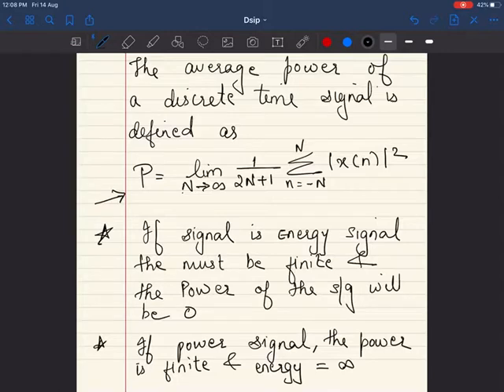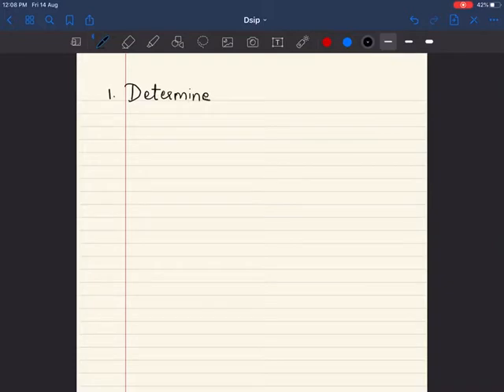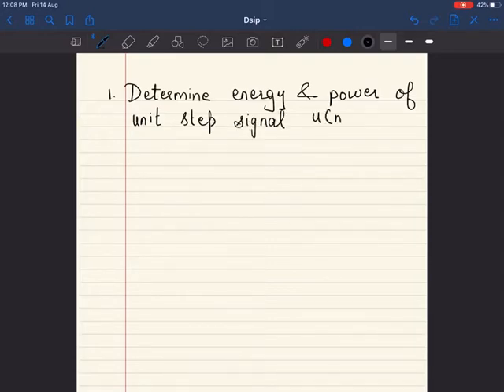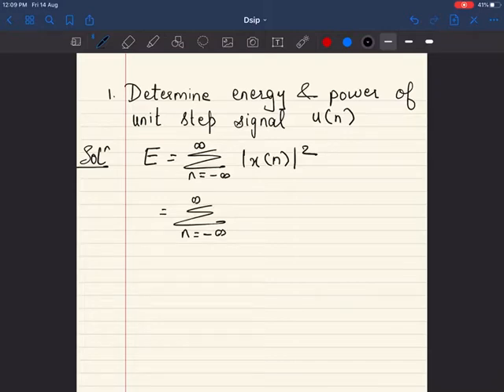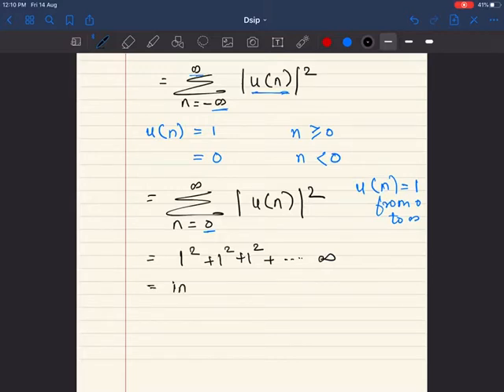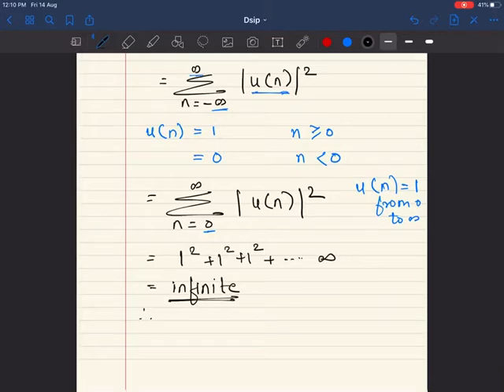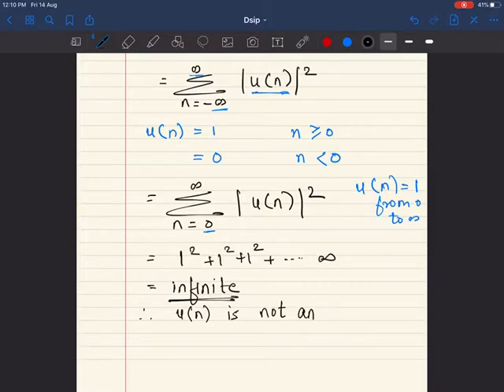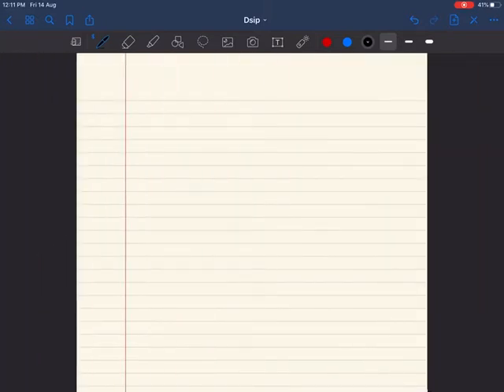Discrete Time Signals- Energy and Power Signals- Solved Numerical 1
Digital Signal Processing- Discrete Time
Signals- Determine whether a unit step signal is an energy or power signal